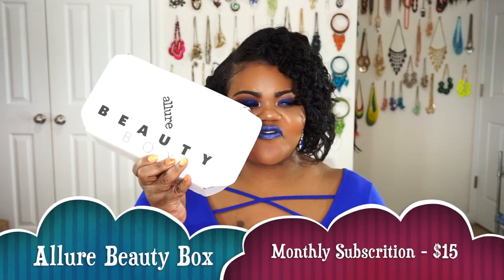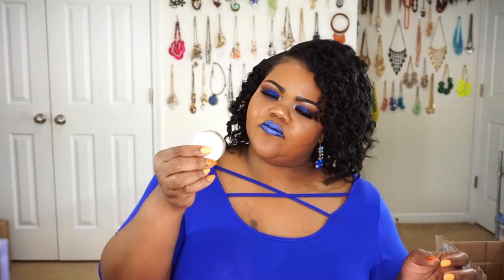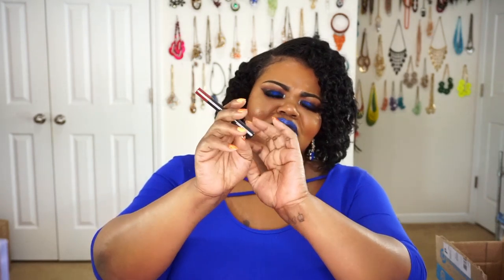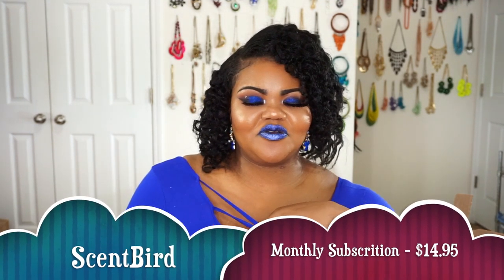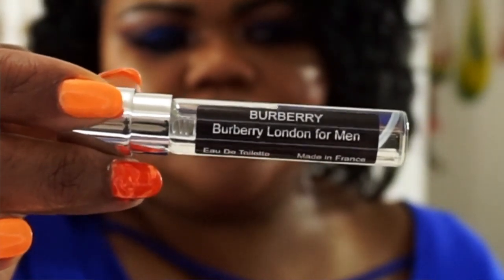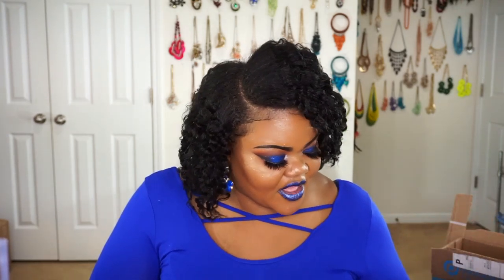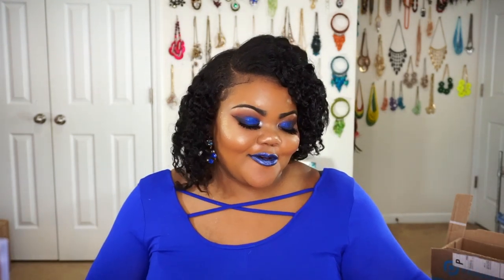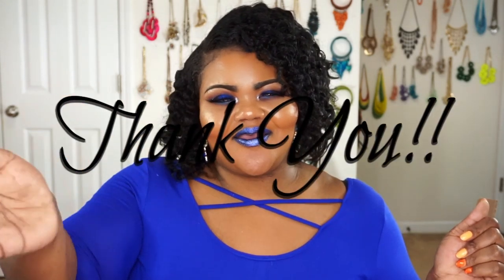February BOXYCHARM | Scentbird | Allure Beauty Box | Subscription Unboxing 2019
Hola babes!  Grab a snack and get your shopping list ready!  Today we are doing a quick review of the new items hauled from our February subscription boxes from BoxyCharm, ScentBird, and the Allure Beauty Box which features fragrance, cosmetics, skincare, and haircare!!   Please leave me any comments, help, and or suggestions on what video you would like to see next!

Scentbird - Do you want a free fragrance for 1 month?

Allure Beauty Box - Would you like to save $5 off the 1st month price?

Monthly Subscriptions Box Services Mentioned:
Scentbird monthly subscription - February  scent is  Dolce & Gabbana Intenso and Burberry London for Men EDT
Allure Beauty Box monthly subscription - February box
BOXYCHARM monthly subscription - February box